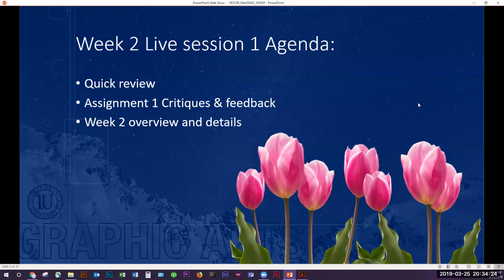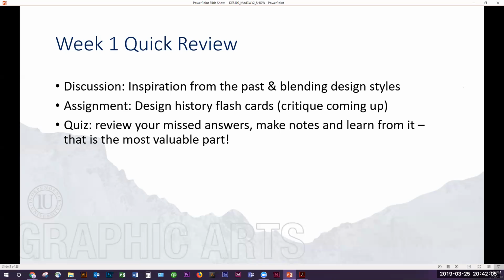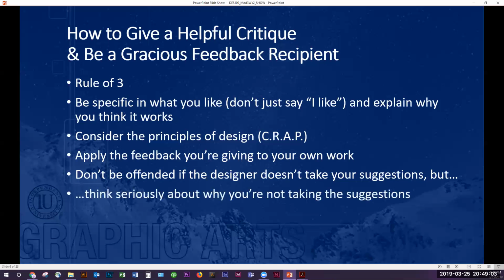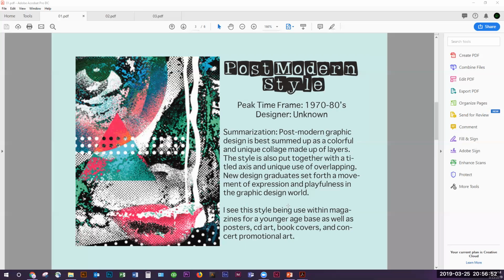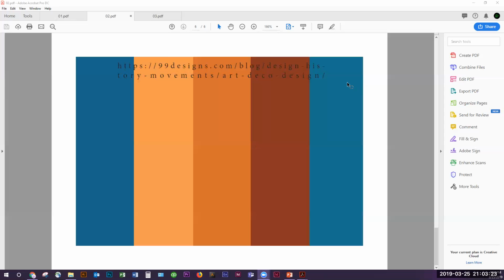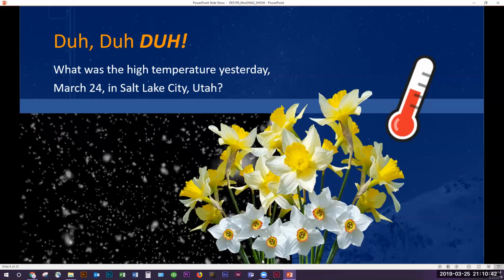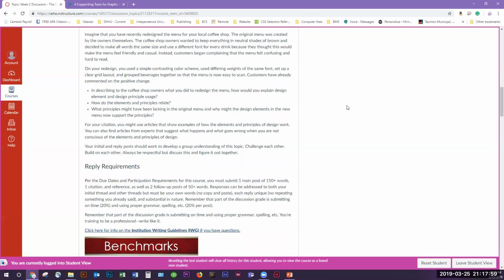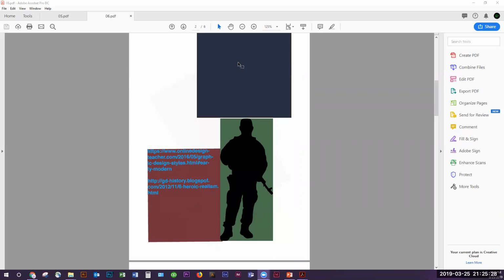IU DES109 Graphic Design 1, Mod 3, Wk 2 Session 1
Quick review
Week 2 Overview
Assignment 1 Critiques